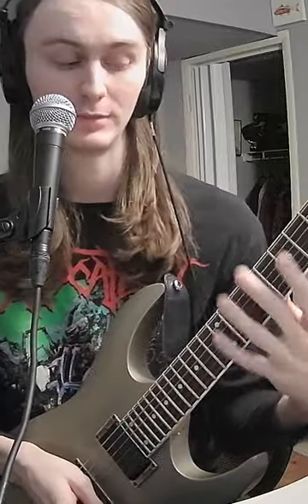how to JAZZ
My gear:
Ibanez RGA32
Guitar Rig 5 Amp Sim (using Ultrasonic Amp mainly)
Dunlop 1.14MM Small Tear Drop Tortex Picks
Elixir 10-46 Standard Gauge Nanoweb Strings (these are amazing)